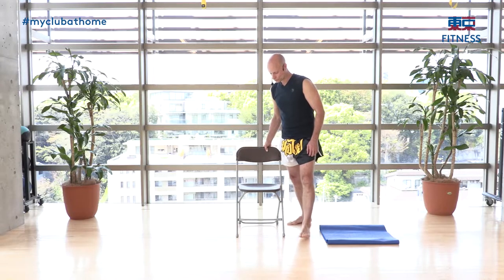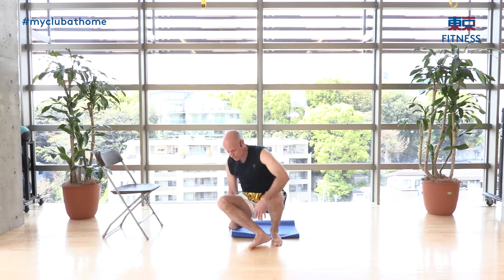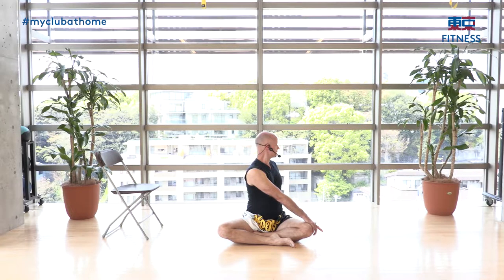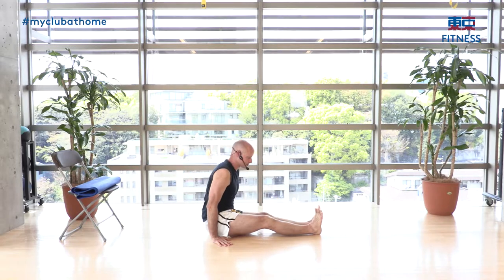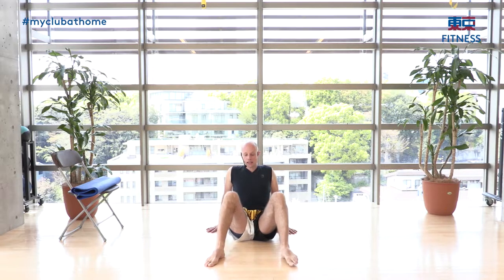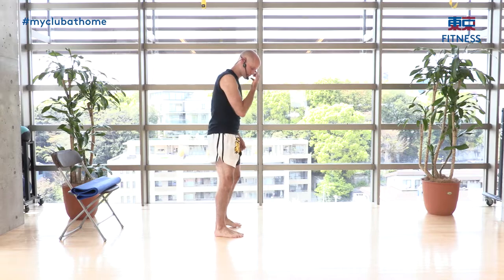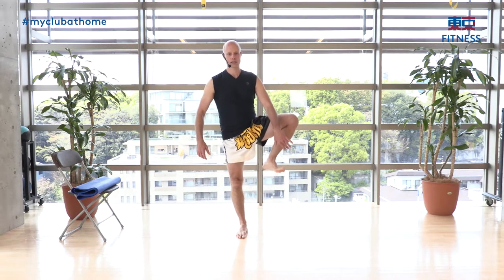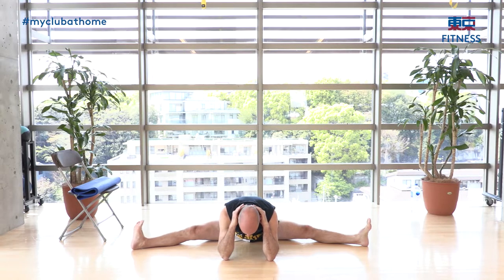Fitness: Muay Thai Moves with Robert Daoust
Club trainer and Thai boxing instructor Robert Daoust takes you through a rewarding "bout" of muay Thai-inspired stretches and exercises—without the bruises.